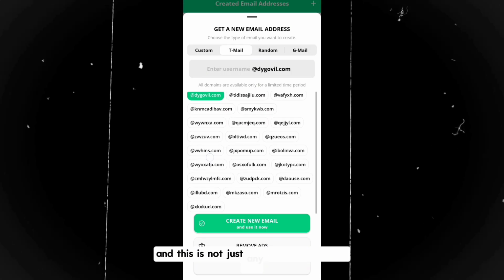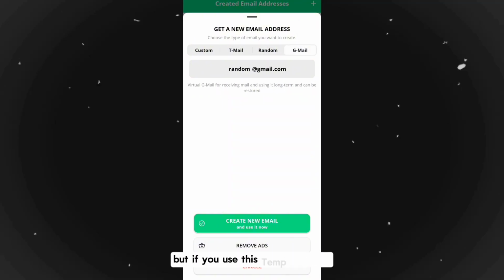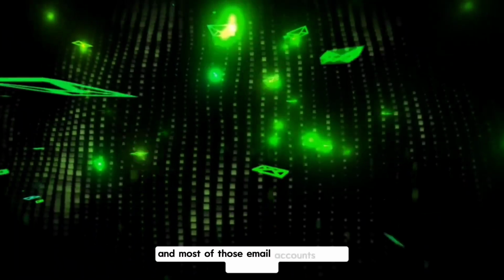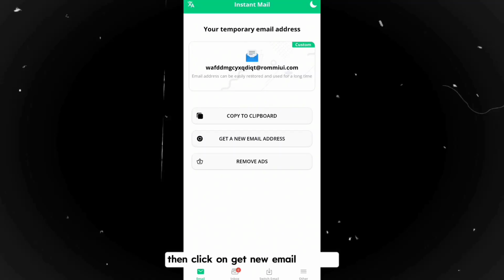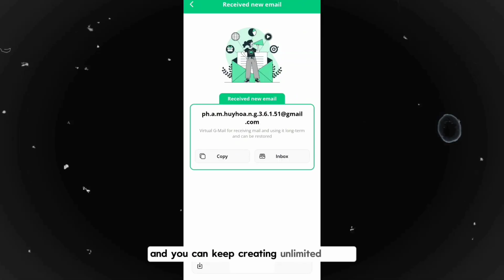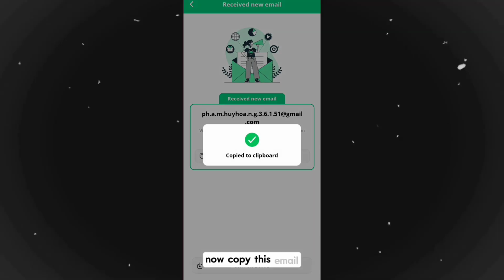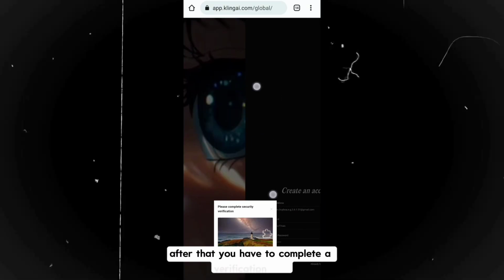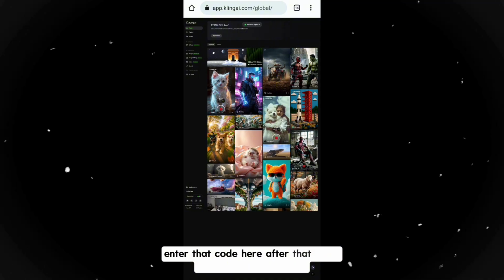The best Free Unlimited Al video generator!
Yes, You Can Make Unlimited AI Videos for FREE!
In this video, I’ll show you step by step how to generate unlimited AI videos without paying anything. No watermark, no credit card – just a smart method that works.

We’re using Kling AI to make high-quality AI videos, and the best part? I’ll also show you a trick using temp mail to keep getting free credits again and again. You’ll be able to create as many videos as you want—without limits.

What’s Inside:

How to access Kling AI

How to use the best temp mail app

Unlimited Gmail trick

Creating AI videos from image + prompt

Real demo and full tutorial

Recommended Tools:

ChatGPT – Generate names, ideas, and match lists

Leonardo AI – Design thumbnails, logos, and banners

VidIQ – Discover high-ranking keywords and tags

Footbalia – Find HD match clips

CapCut/Premiere Pro – Edit videos with ease

⌚  TIMESTAMP:

00:00 – Intro (What You’ll Learn)
00:06 – Step 1: Tools You Need
00:29 – How to Create Unlimited Emails
00:58 – Setting Up Kling AI Account
01:23 – Generating AI Videos (Step-by-Step Demo)
01:36 – Final Result (Video Preview)
01:45 – Important Tips You Should Know

faceless youtube
ai videos
create unlimited ai videos
create unlimited videos for free
free ai video generator
free image to video ai generator unlimited
free video generator
generate unlimited ai video
how to create unlimited ai videos for free
unlimited ai video generator for free
unlimited ai video generator free
image to video ai free
howtoai
ai guy
the ai guy
mistrai

Try this method and thank me later.